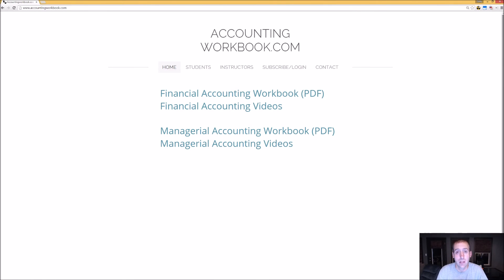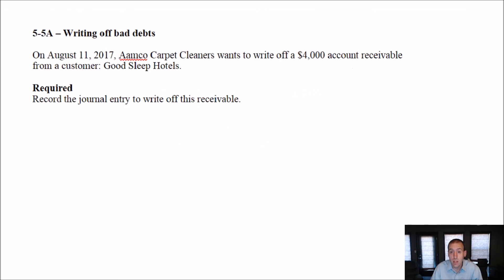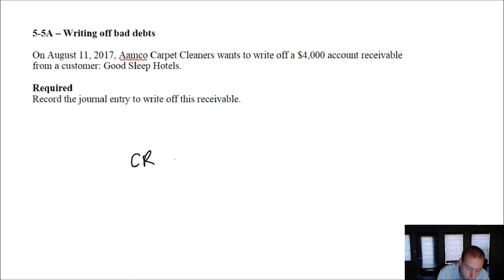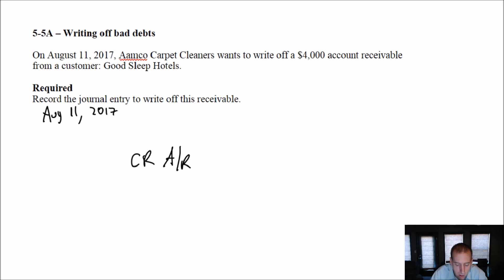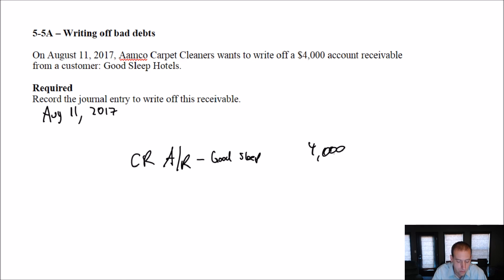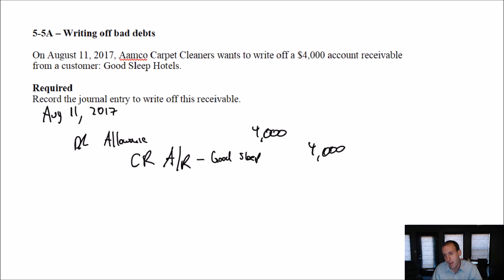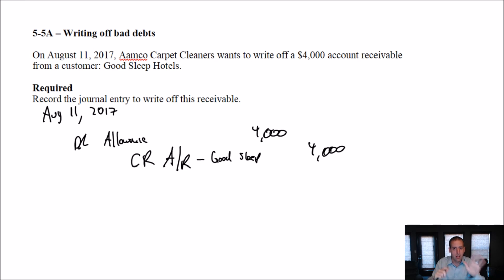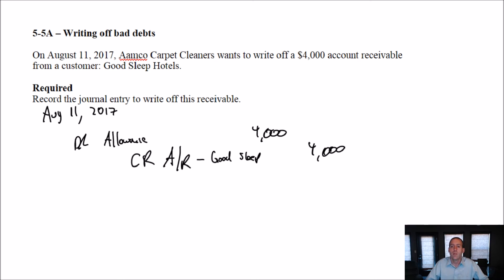Module 5, Video 4 - Receivables - Writing off Receivables - Problem 5-4A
Module 5 examines receivables.  We learn about the allowance for doubtful accounts and writing off bad debts.  We learn two allowance methods: the percentage of sales method (income statement method) and the aging of receivables method (balance sheet method).